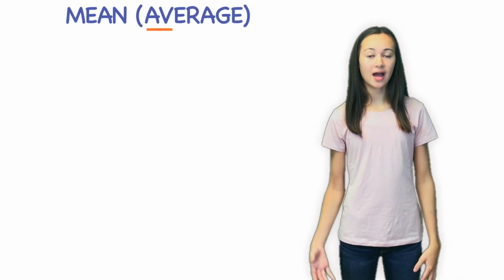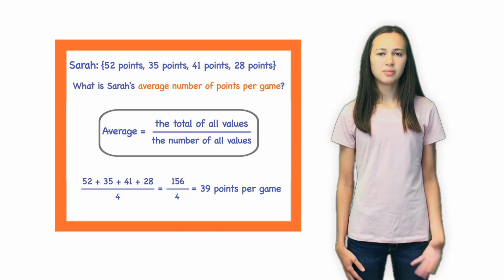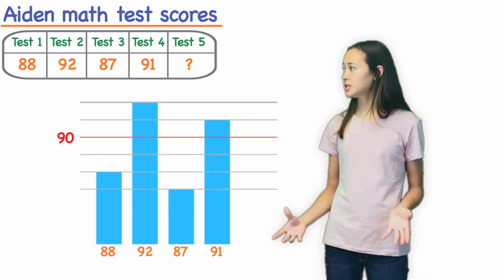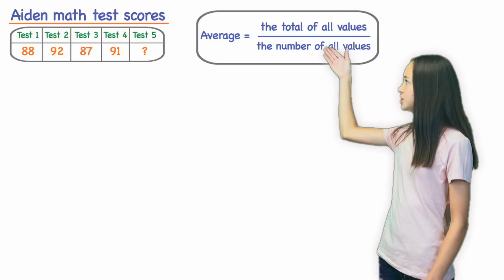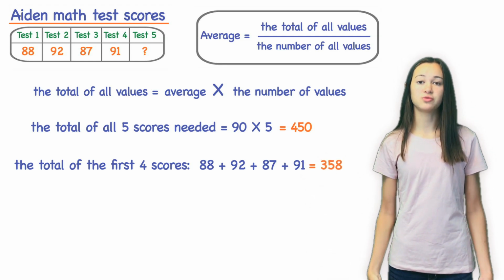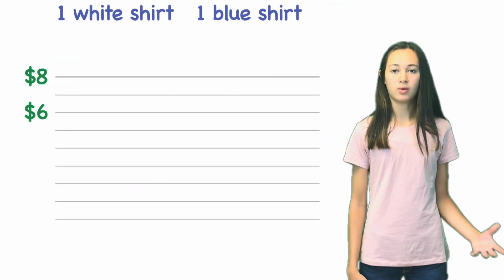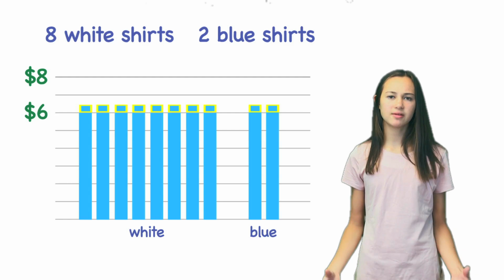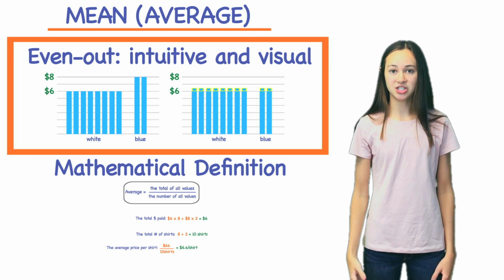Visualizing the Mean (Average) II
This is the second video to  explain the concept of the mean (average) in mathematics using clear visuals. Students will see what the mean represents for a data set in an intuitive way, not just as a number calculated from a formula.